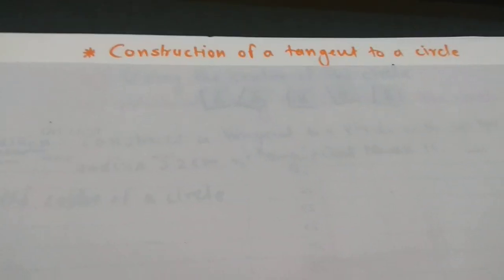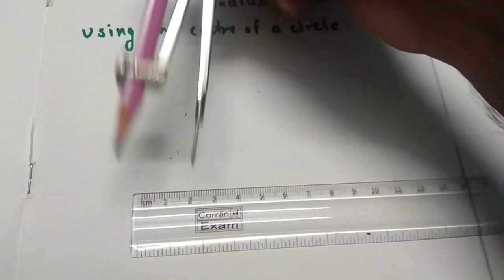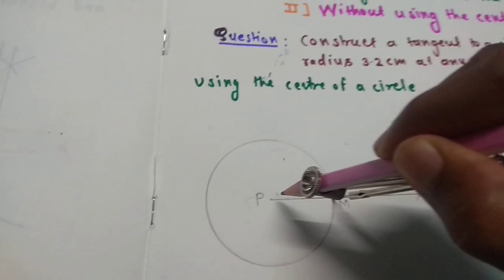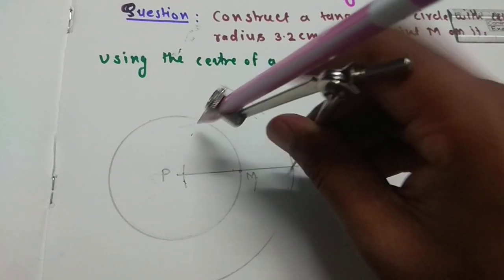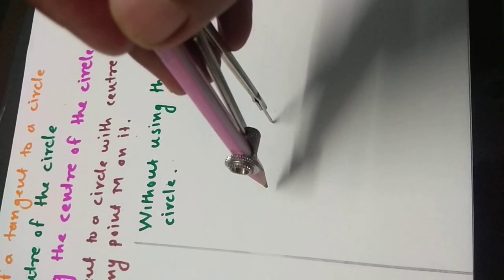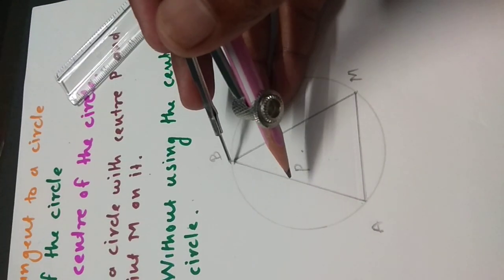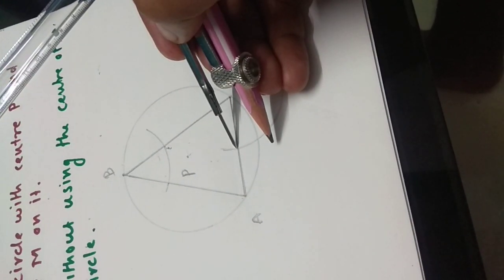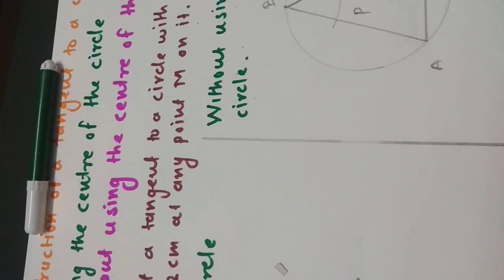To construction of a tangent to a circle 1) using the centre of the circle2)without using the centre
Practice set 4.2 (maths2) ,10th stadard